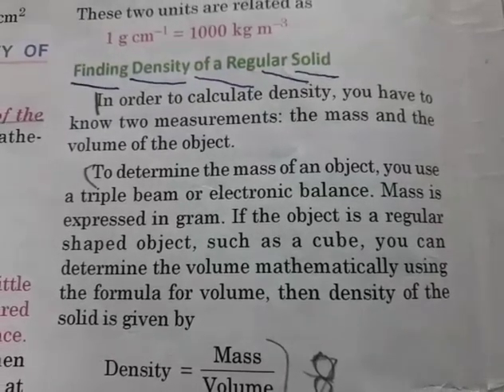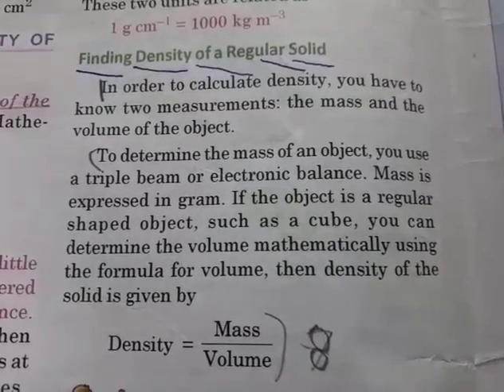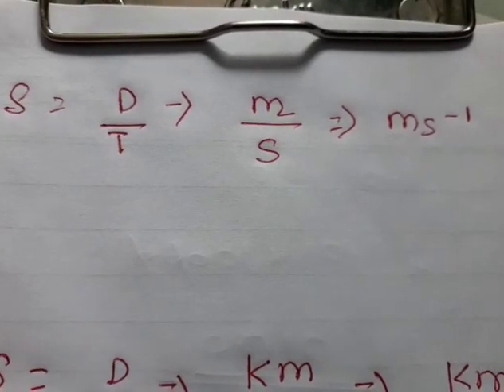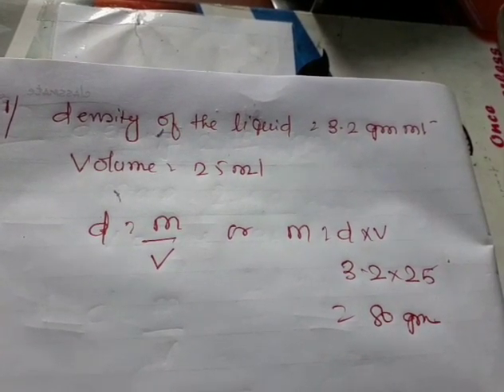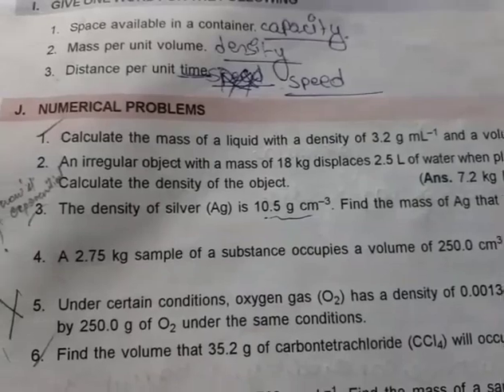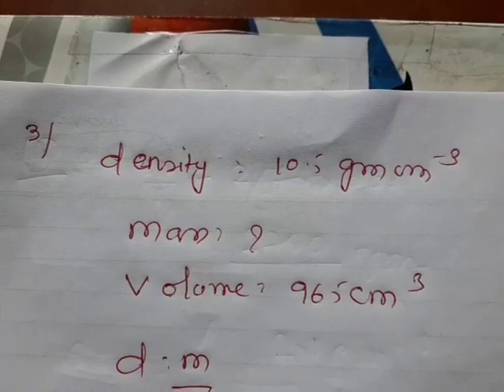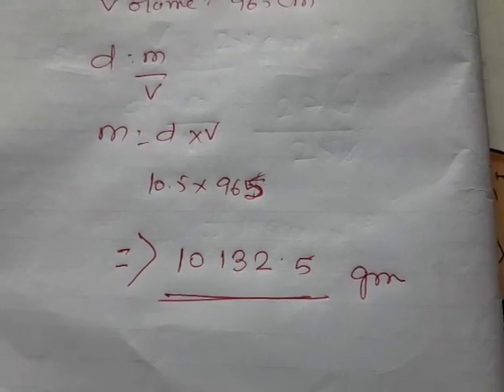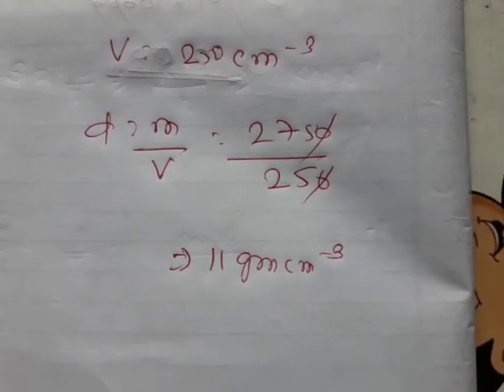Physics Class 7 physical Quantities measurements